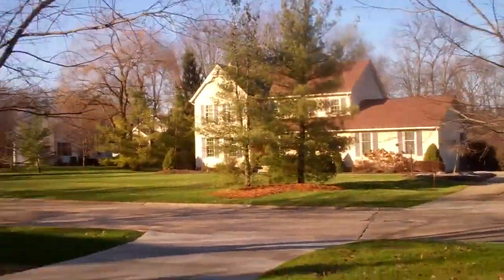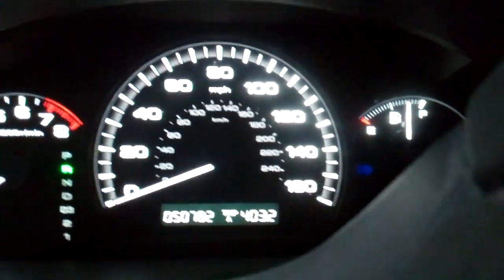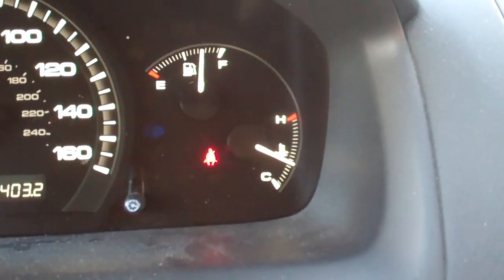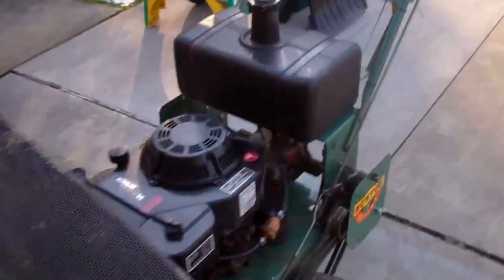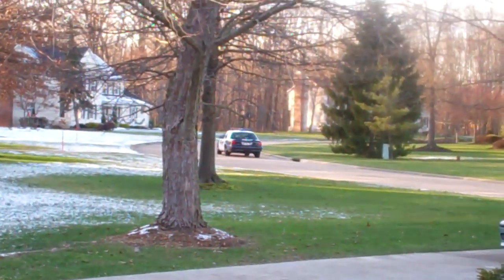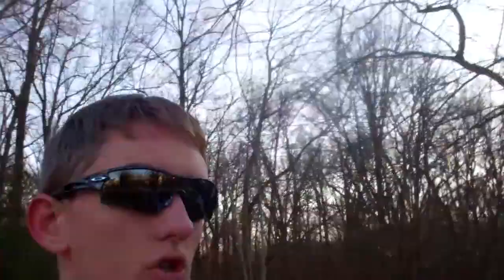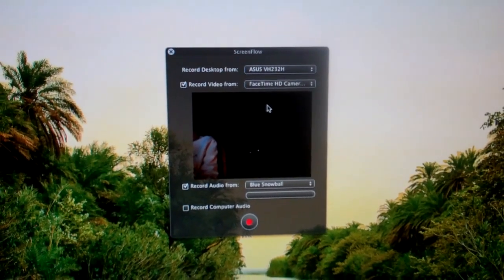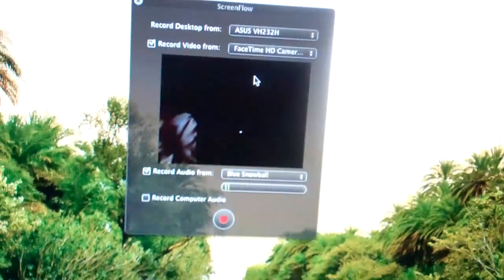Choochin' Mower 12/11/11 - Day 364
Happy 364.